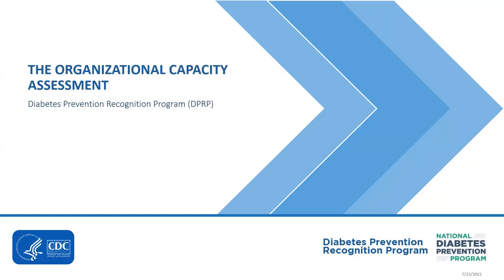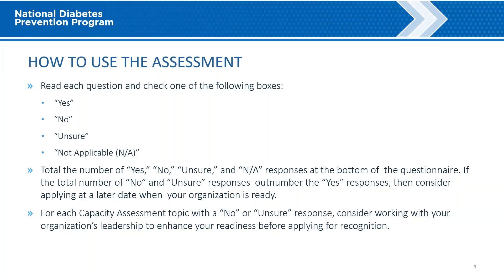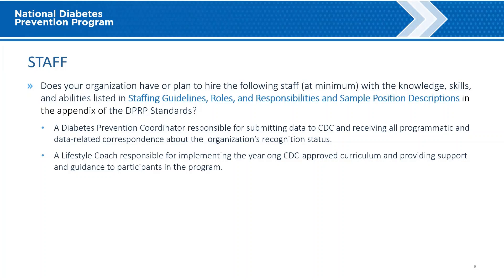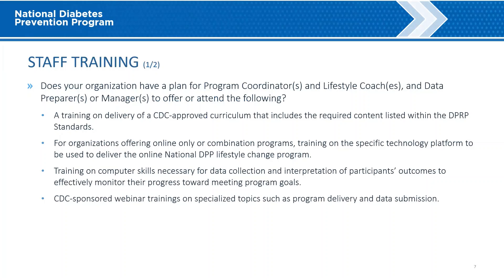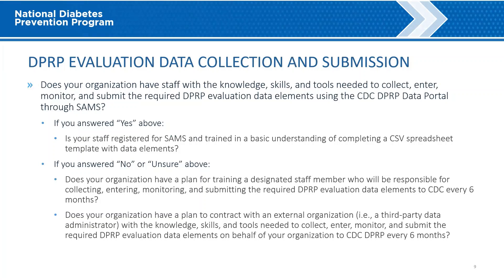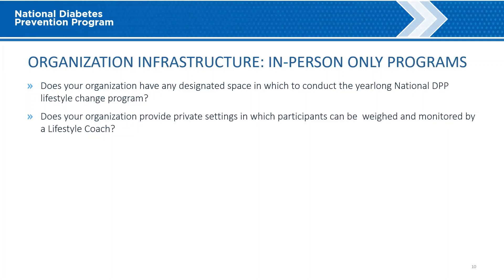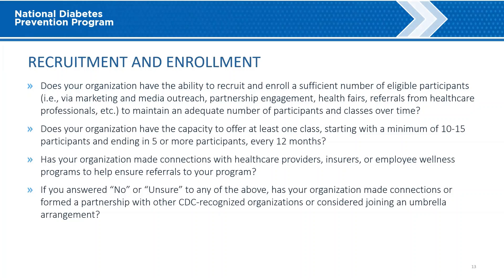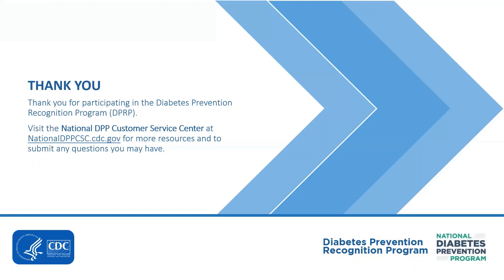CDC, National Diabetes Prevention Program, DPRP Organizational Capacity Assessment Webinar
CDC’s, National Diabetes Prevention Program, Diabetes Prevention Recognition Program (DPRP) organizational capacity assessment is an important tool for determining an organization’s readiness to apply for CDC recognition to effectively deliver a proven type 2 diabetes prevention lifestyle change program. Whether you are a new organization interested in applying for CDC recognition or an already CDC-recognized organization, assessing your organization’s capacity will help identify areas that may need to be enhanced to ensure you are able to successfully deliver the yearlong lifestyle change program with quality and fidelity to the evidence-based DPRP Standards and sustain the program long term.